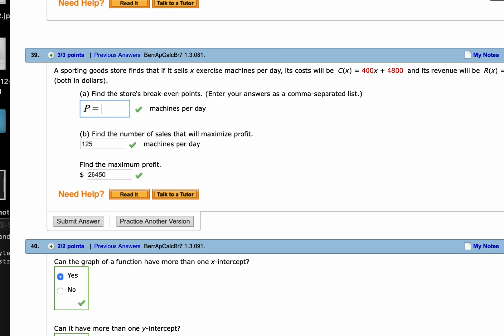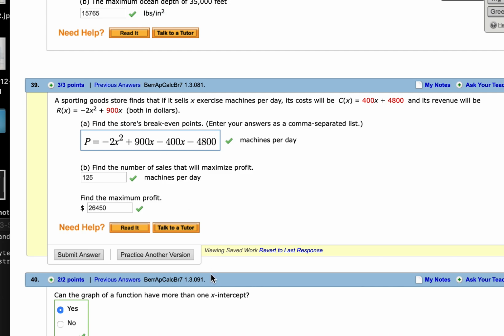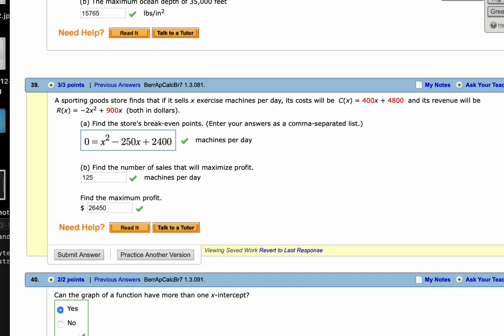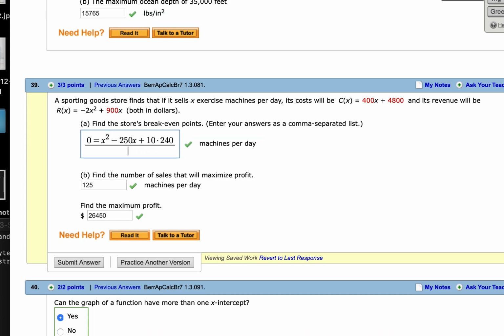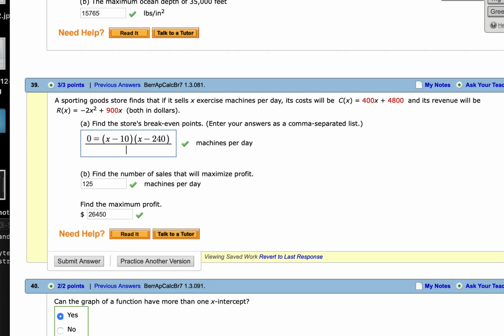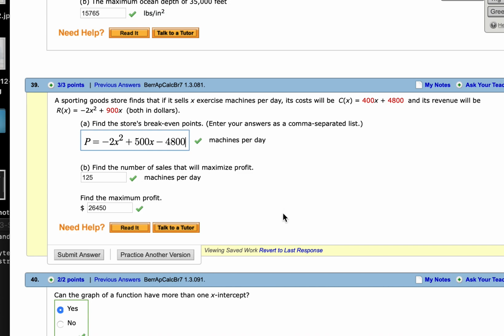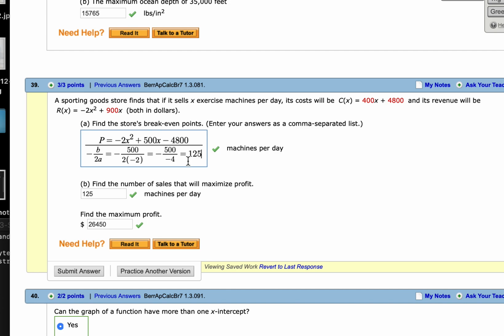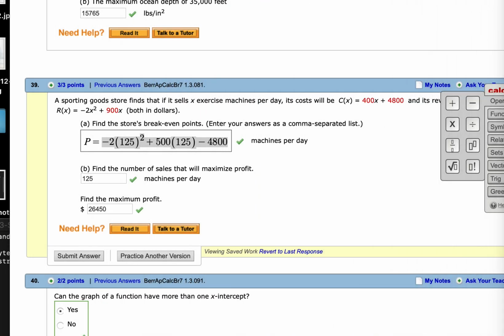Calculus for Business and Social Sciences Week One Homework Problem #39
A sporting goods store finds that if it sells x exercise machines per day, its costs will be
C(x) = 400x + 4800
 and its revenue will be
R(x) = −2x^2 + 900x
 (both in dollars).
(a) Find the store's break-even points. (Enter your answers as a comma-separated list.)

Changed: Your submitted answer was correct. Your current answer has not been submitted.
 machines per day

(b) Find the number of sales that will maximize profit.

Correct: Your answer is correct.
 machines per day

Find the maximum profit.